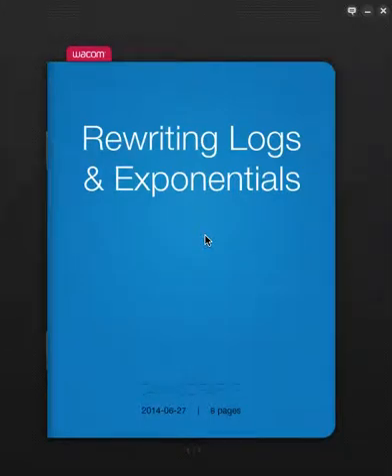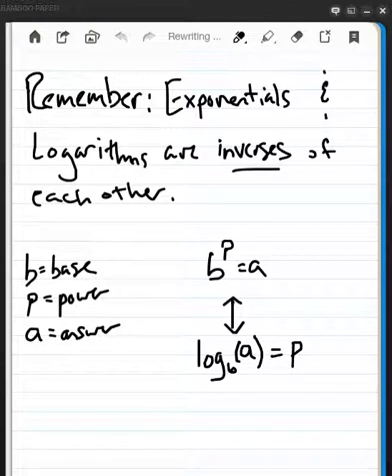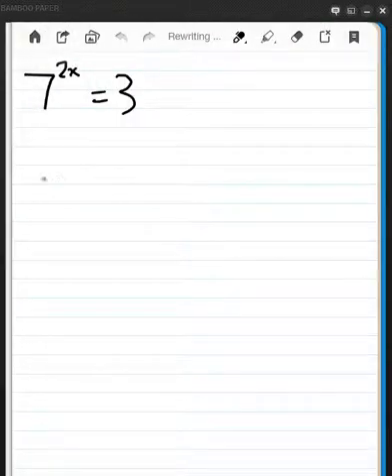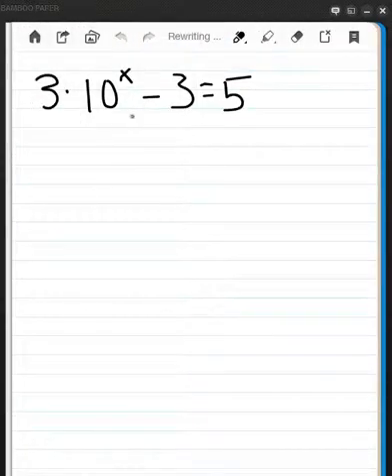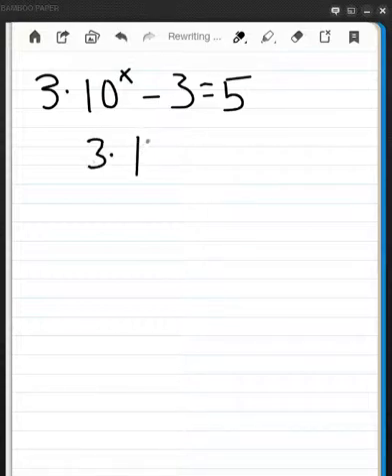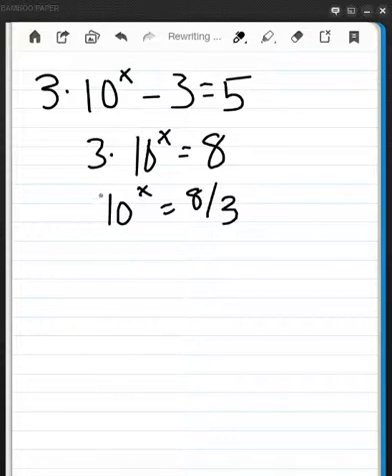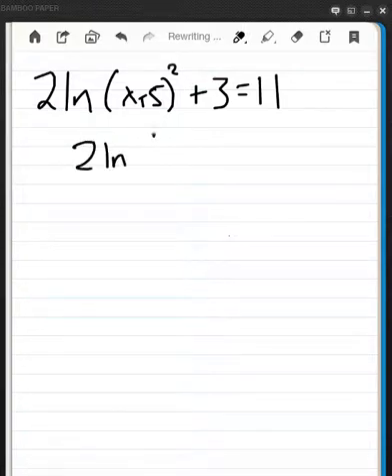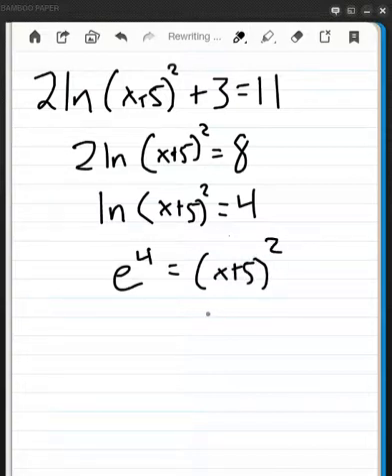Rewriting Logs and Exponentials